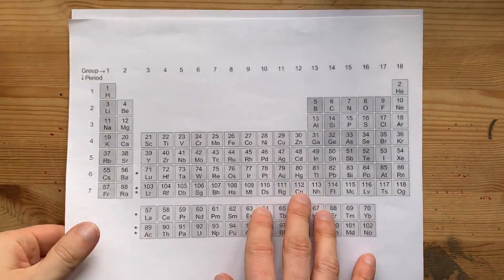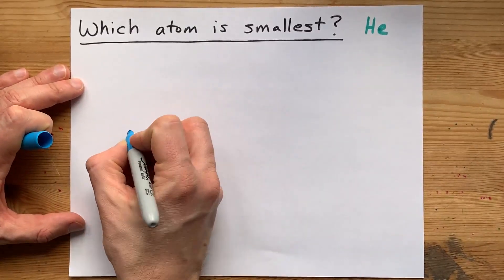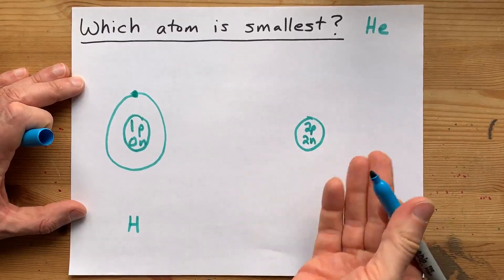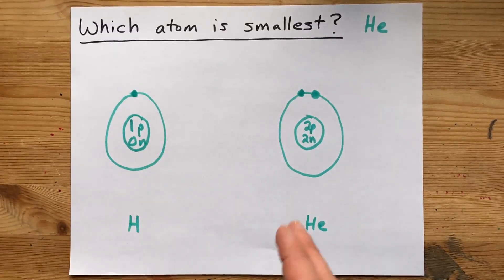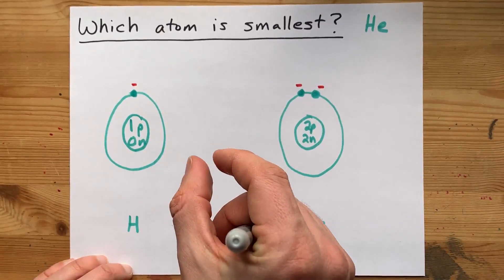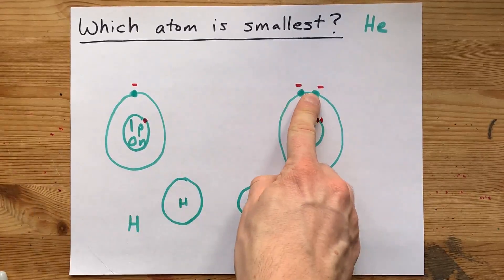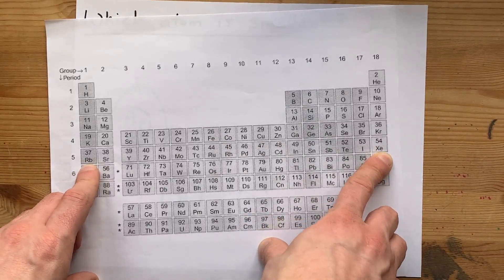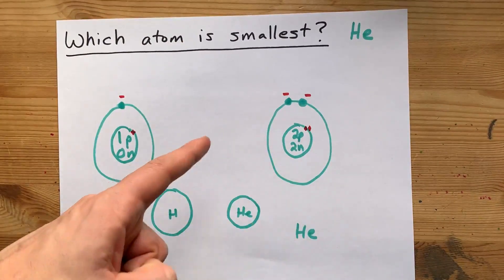Which atom is the smallest? (on the entire periodic table). HELIUM.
HELIUM atoms are the smallest atoms on the periodic table. Helium and hydrogen are the only contenders, since they are the only two atoms with just one occupied shell (energy level) of electrons.

Why is Helium smaller than Hydrogen? Because it has TWO protons in its nucleus, and this has double the attraction for the electrons in that first energy level. Helium's nucleus is more attractive to the electrons, so the electrons are held more closely, and so helium is smaller.